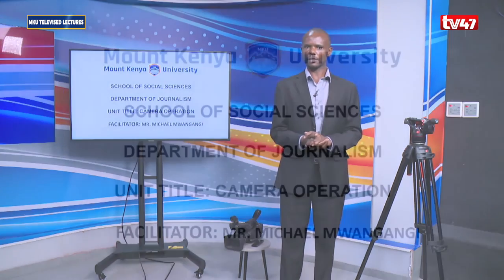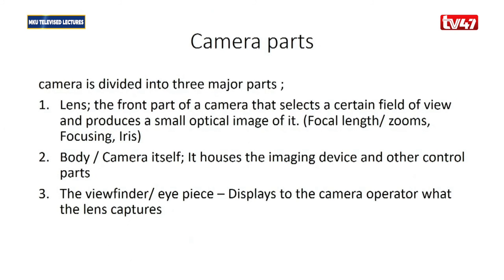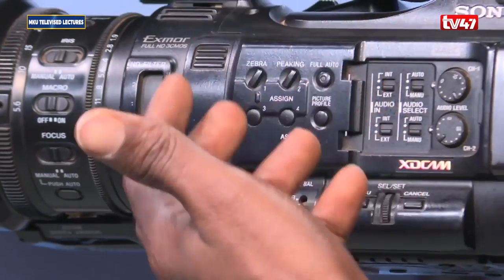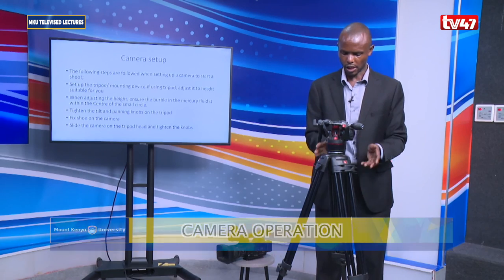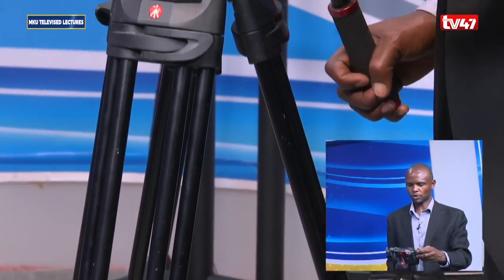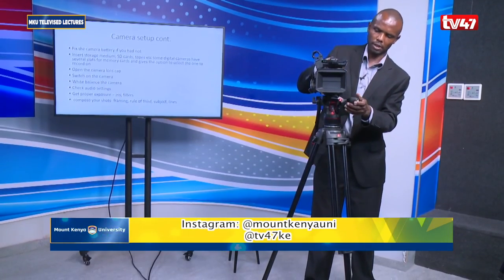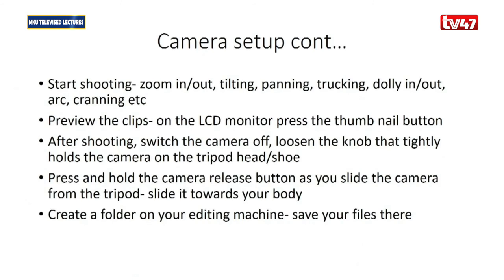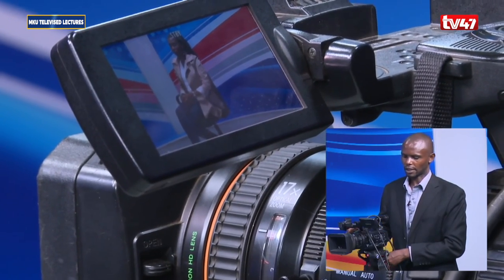CJL1203: CAMERA OPERATION